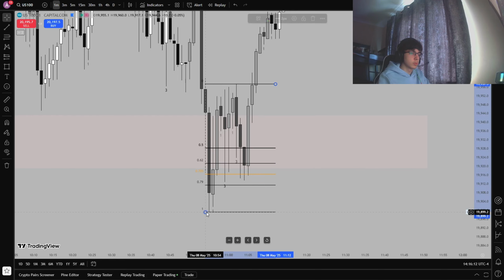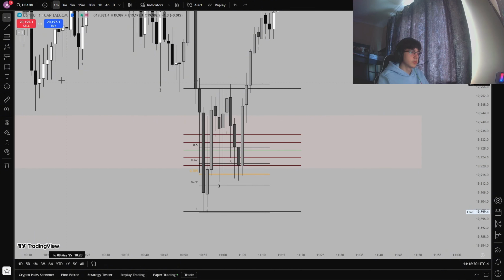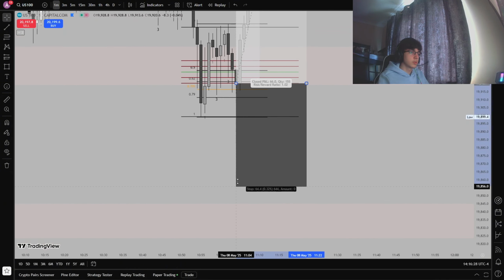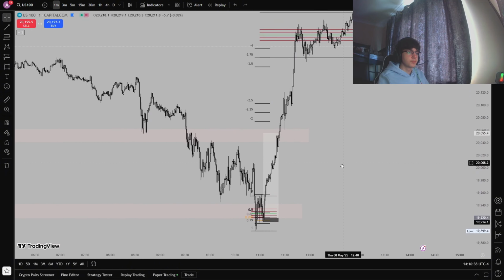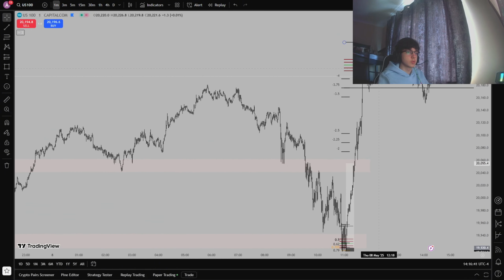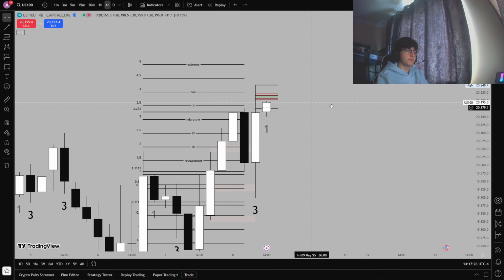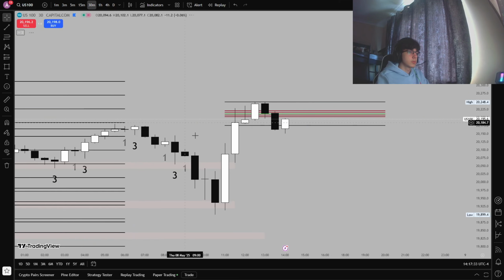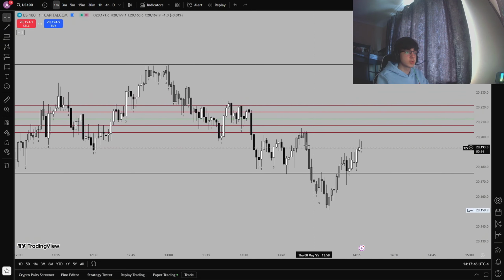My journey to profitability as a 15 year old day trader ep 5. (i made back my loss)